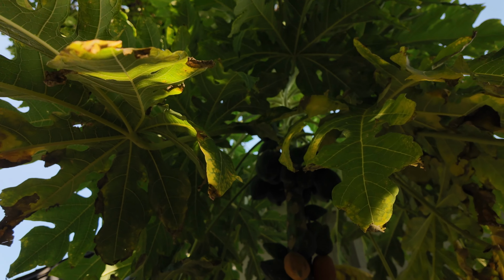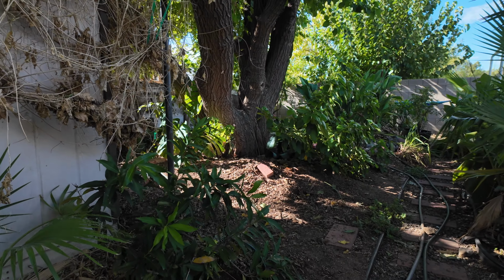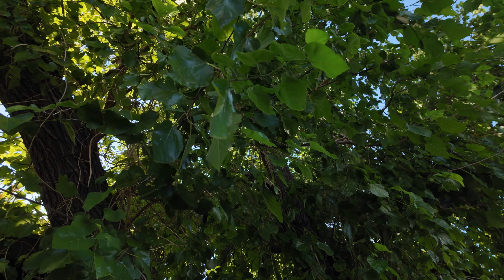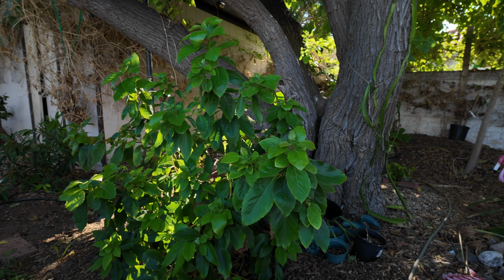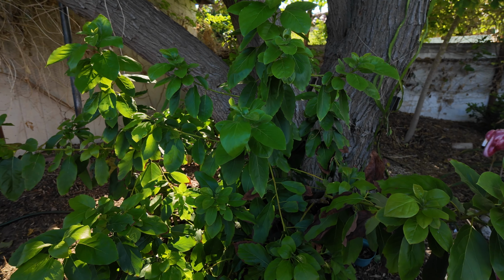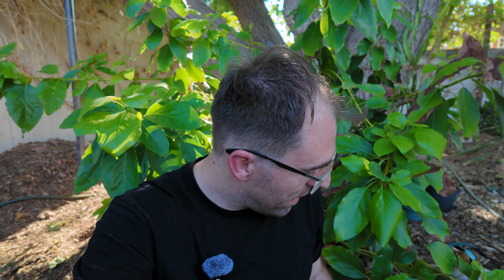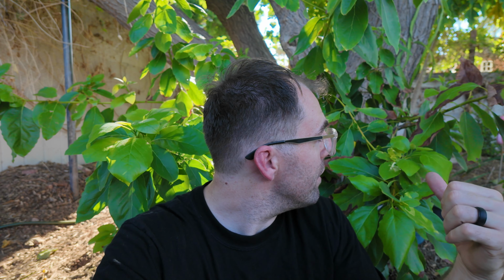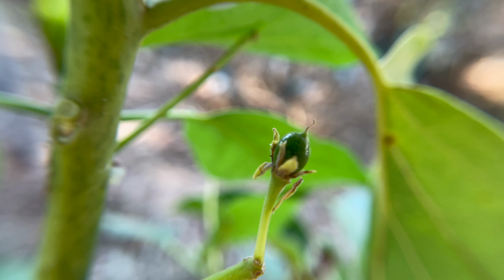How is it Growing? Our Hall Avocado Tree is FLOURISHING After 2.5 Years In Our Tropical Food Forest!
Welcome back to The Green Yard and a How is it Growing update for our beautiful Hall Avocado Tree! I did a planting video 2.5 years ago when this tree was only three feet tall It has been thriving in it's spot in our Tropical Food Forest, which is just over four years old. You can view a tour of our whole Tropical Food Forest

Avocado trees can do very well here in the Phoenix area, especially once they become more established. These trees require a certain microclimate in order to survive through our hot, intense summers. Generally they require morning sun and then shade starting around 10am. This can be done through natural (a tree) or artificial (A shade cloth) shade. One of the nice things about our avocados is that they do very well through our winters and do not require any cold protection. In The Green Yard, we have our Hall Avocado position behind the trunk of our large Male Mulberry tree. This trunk provides the necessary shade for our tree, although some afternoon sunlight does sneak through from time to time and I still have a few sunburned leaves. I have found success with heavy mulching of our Avocado tree as well as the application of agricultural sulfur and fish emulsion.

This tree did flower and hold onto a small avocado until it got to the size of a dime. I'm hoping that with it's increased growth this fall, our Hall Avocado will actually flower and fruit next year.